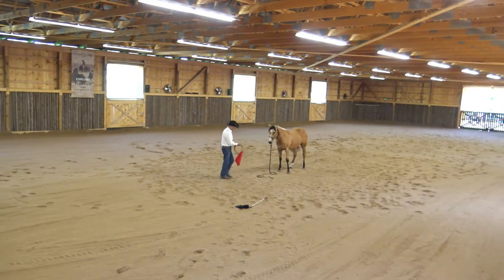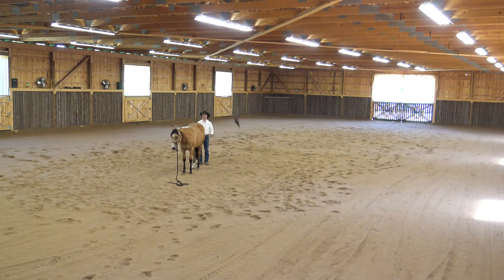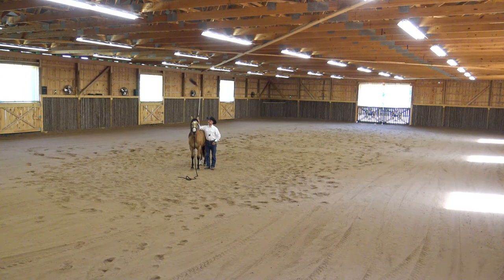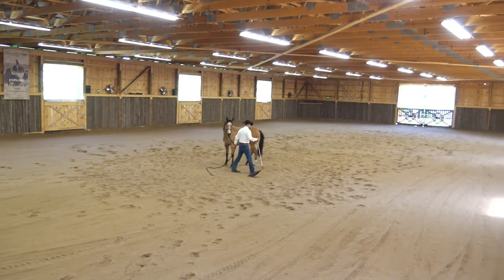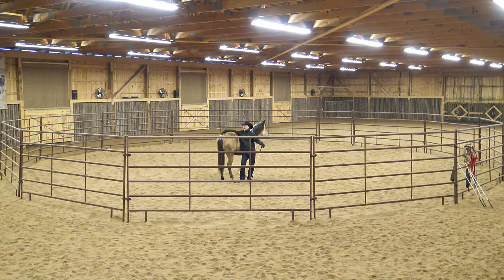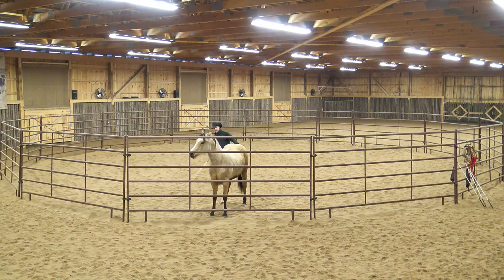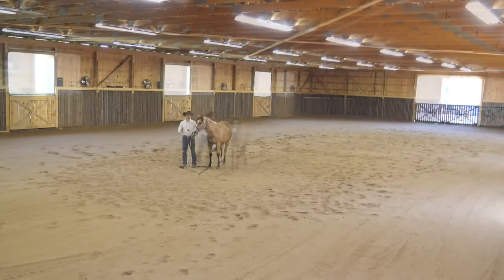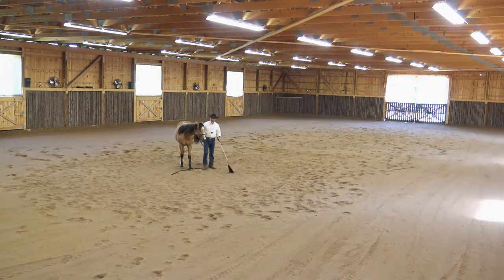Confidence and Trust Building using the Flag L 1 P 2 - Eve - Russ Krachun Kozak Horsemanship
How to develop confidence and trust with your horse by using the flag - Foundation Education by Russ Krachun Kozak Horsemanship
In this video you will understand Russ' goals in his foundation education when using the flag- Russ explains his philosophy and the goals to prepare the horse both mentally and physically. This is accomplished by developing trust with the horse and helping the horse understand that the education and the methods will not hurt them.  He does not believe in using tools to make the horse move around or to use their surviving instincts to flee.  Instead, he believes in developing trust, and confidence and developing their minds in order that they may handle scary noisy, or sudden movements such as flags, bull whips, tarps, preparing the horse for the saddle, riding out on the trail or other unfamiliar situations.

Eve is one of the five 2022 Versatility Horses that will be offered for sale in the fall of 2022.
Each horse will have "Foundation" and "Intercommunication" education through his program at the "True Grit Academy".  Viewers can follow along to view the education process of improved mental and physical abilities.

 About the Horses
-What are versatility horses?
• Horses that perform well in various tasks; the all-round horse
• Horses are educated both on the ground and under saddle, are confident in mind, and display strong physical abilities to go in various directions (trail riding, all-round, and more.)
• Strong popular pedigrees that can go in various directions
• Horses with good confirmations and mental abilities to perform various tasks
-What education do the versatility horses receive?
Horses are educated with Russ Krachun Kozak Horsemanship “True Grit Academy” programs of the entire “Foundation” and “Intercommunication” program.  Horses display sound mental and physical abilities and develop willing understanding responses both on the ground and under the saddle.
Foundation Program
•  “Discover Horsemanship Philosophy & Methodology in the Round Pen
• “In Hand Communication”
• “Confidence, Trust & Solid Minds”
• “Round Pen Riding Methodology”
Intercommunication Program
• “Bridle Work Methodology”
• “Muscle Memory & Flexibility in the Neck, Poll, Rib Cage & Hindquarters”
• “Foundation Guiding Methodology”
• “Confidence on the Trail”
Benefits to Buyer
-Confidence in purchasing a horse that is sound in body and mind and that has developed strong mental and physical abilities in order to perform in various disciplines and tasks
-Follow Russ Krachun Kozak Horsemanship “YouTube Channel” of each Versatility Horse playlist
- Opportunity to view how each horse accepts and responds to the progression of their education
-Get to know the horse before you purchase – learn about personality and learning ability
-Each year a new selection of five horses will be added to the Versatility Horse program
Join the On-Line True Grit Academy to follow the entire Program